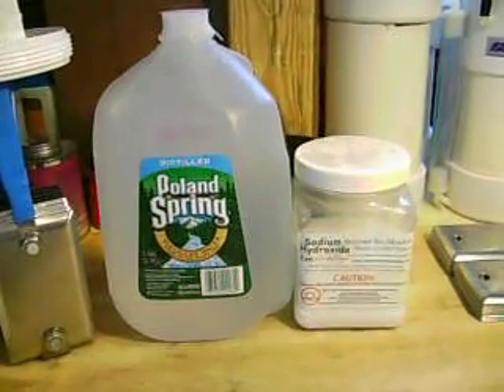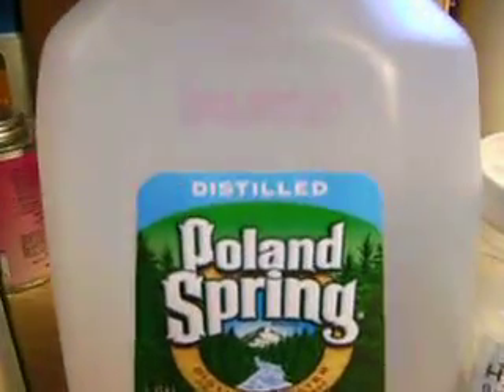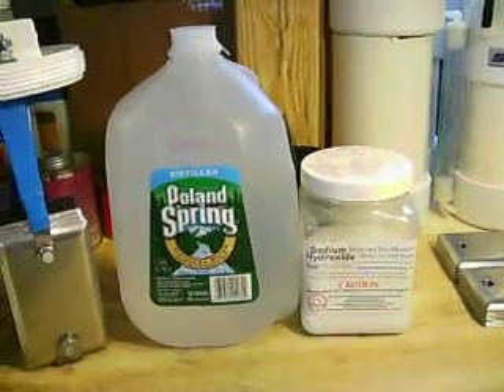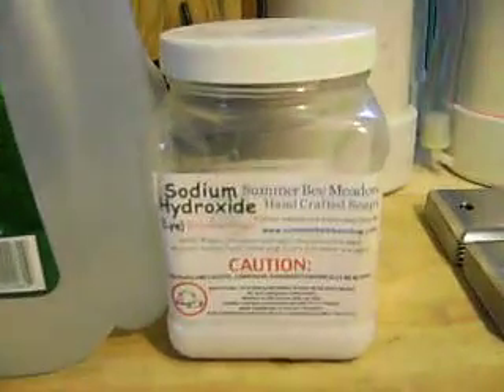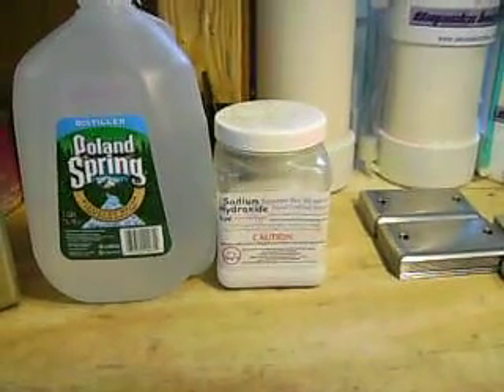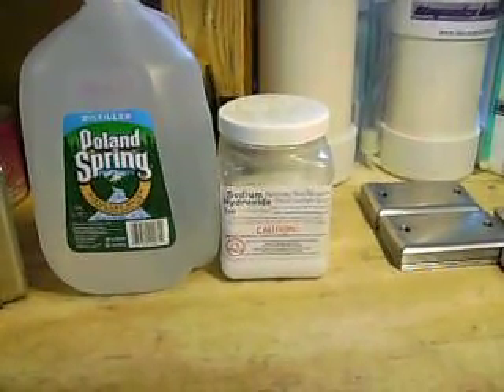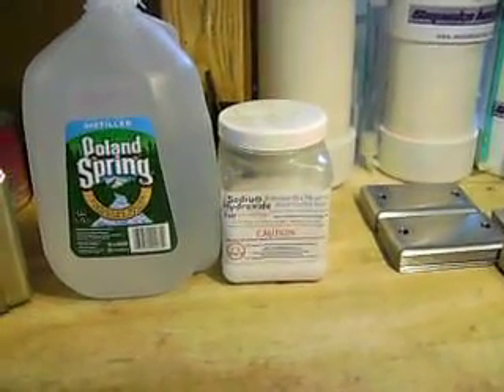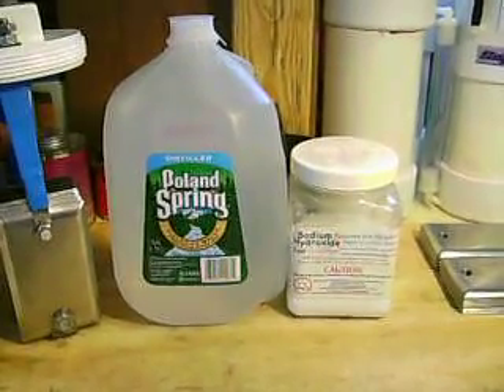Part 2: The baking soda deception - HHO application only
I discuss the proper electrolyte materials FOR HHO ELECTROLYZERS.

THIS HAS NOTHING TO DO WITH THE MEDICAL FIELD, CANCER, OR HEALTH.

NEVER EVER EVER NEVER DRINK IN THIS CONTEXT.  THE MATERIALS I AM DISCUSSING HERE AND THEIR INTENDED USE ARE FOR HHO ELECTROLYZERS ONLY.

WHAT YOU DO FOR YOUR HEALTH WITH THESE MATERIALS IS AN ENTIRELY DIFFERENT SUBJECT AND ONE I AM NOT INTERESTED IN DEBATING.

I DON'T KNOW HOW TO MAKE THIS ANY MORE CLEAR.